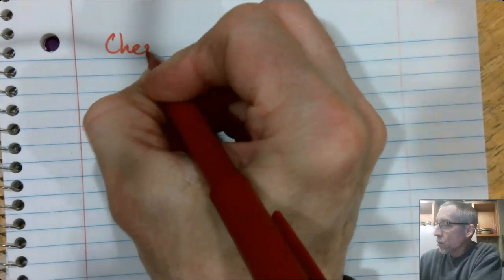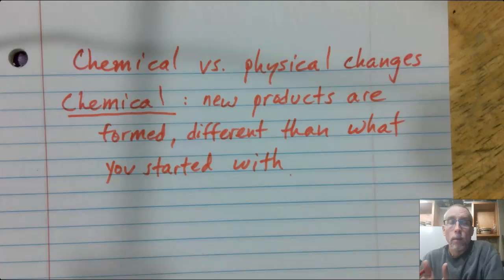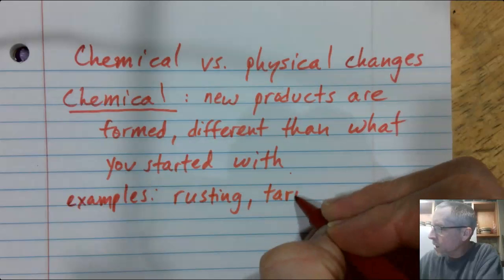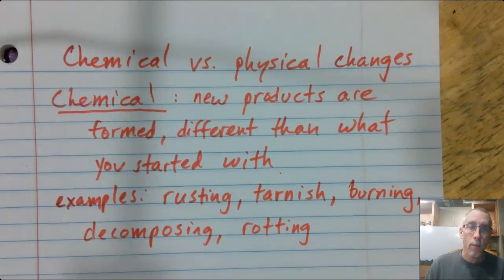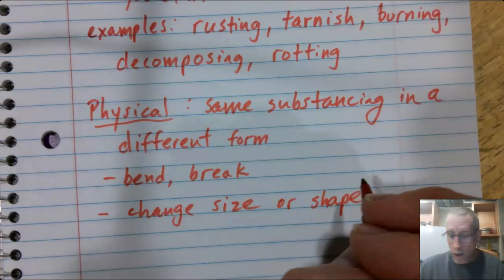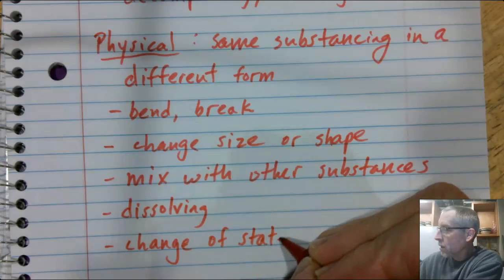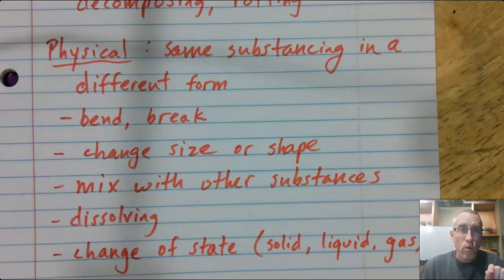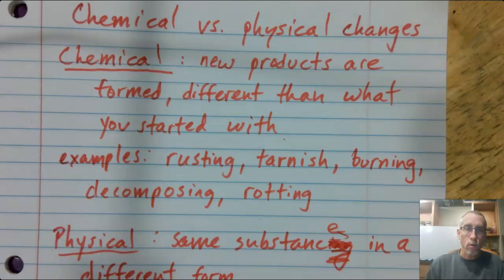Chem & physical changes unit, notes part 2